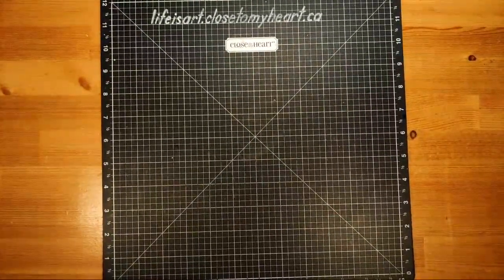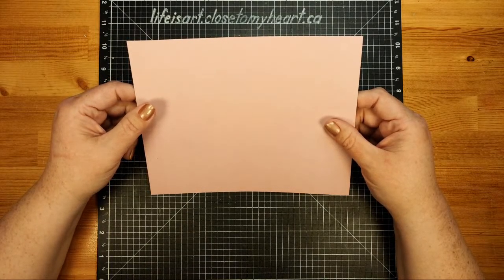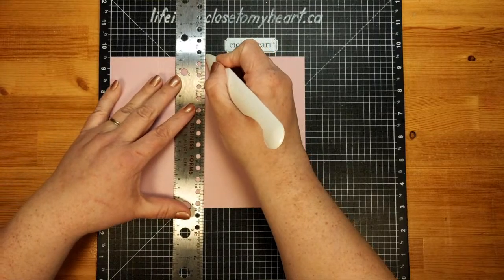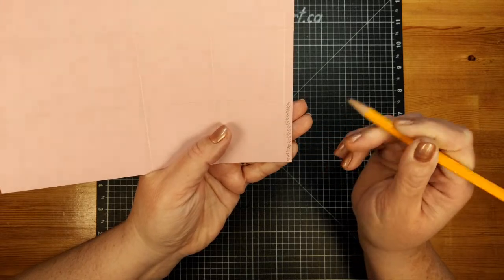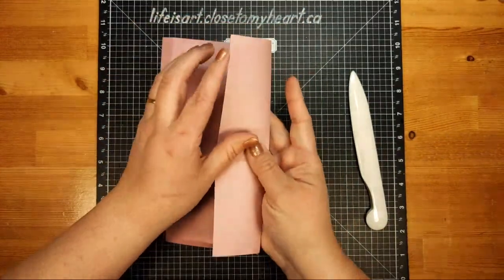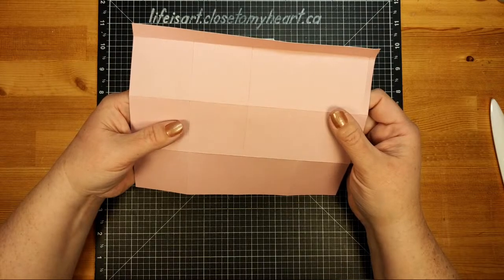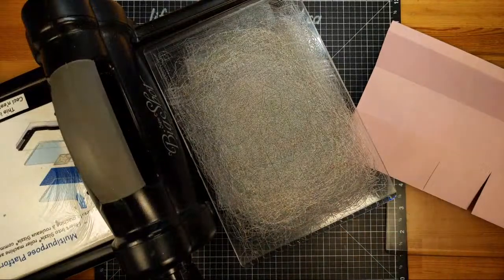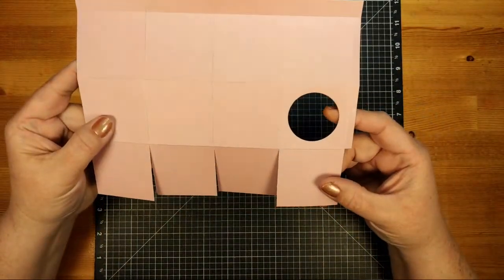February 28th "It's Wednesday - Let's Create! Birdhouse Treat Box"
This is such a cute way to present a small gift or treat for Spring, Easter, or Mother's day. Inspiration for this project was posted on Pinterest by Jo Dumbleton. Thanks to Karen Goddard  for asking me to show how to make it 🙂
Products used:
❤️ Your Smile Stamp Set
Dimensions:
* Mulberry cardstock 8¼"×6½" (scored along 8¼" side at 2", 4", 6", 8" and along 6½" side at 2", 4", 6")
*Periwinkle cardstock 2"×5" (scored along 5" side at 2", 2½", 3")
*Periwinkle pattern paper 2"×12" ( scalloped edges and lengths cut according to video directions)
* Acetate/memory protector 2"×2"